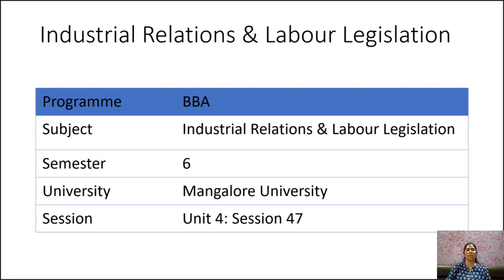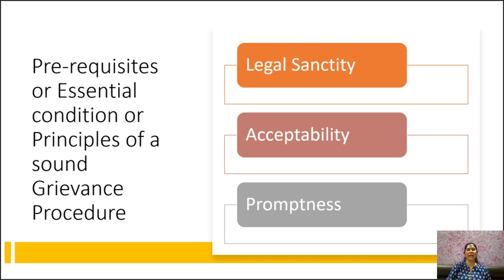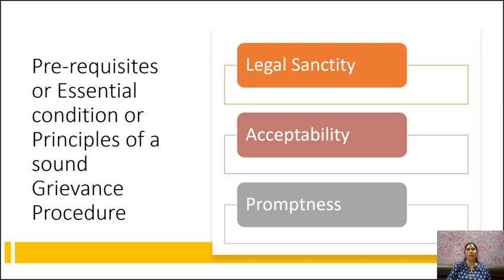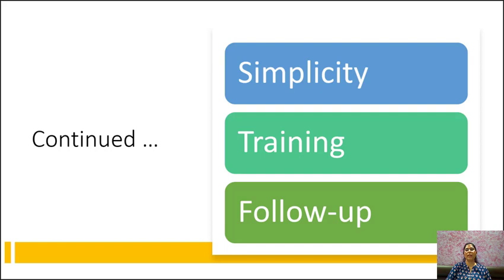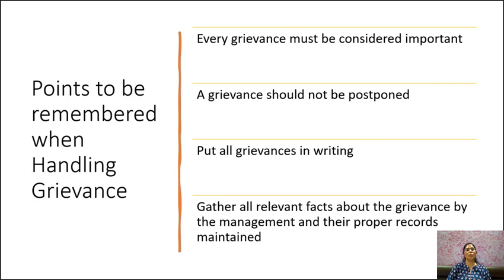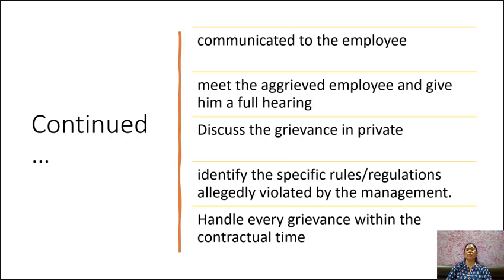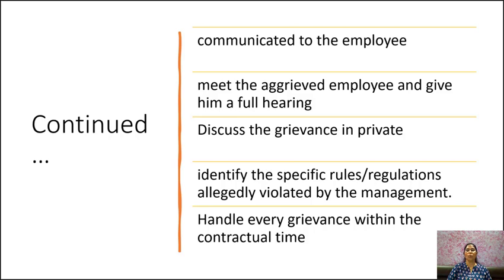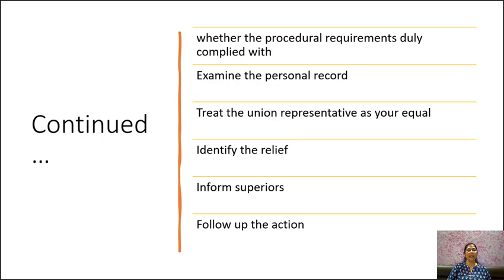Industrial Relations and Labour Legislation Session 47 Unit 4 - HRM Elective of 6th Semester BBA of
Industrial Relations and Labour Legislation Session 47 to 48 - Human Resource Management Elective of 6th Semester BBA of Mangalore University